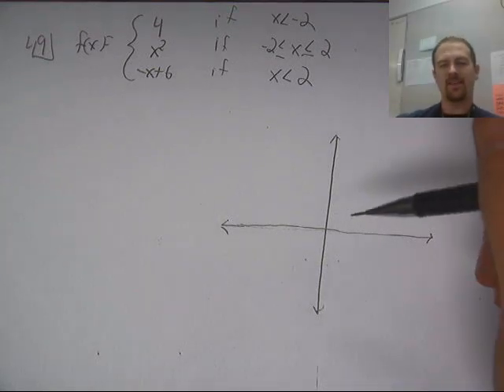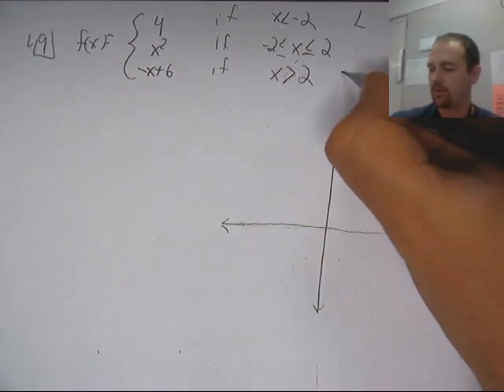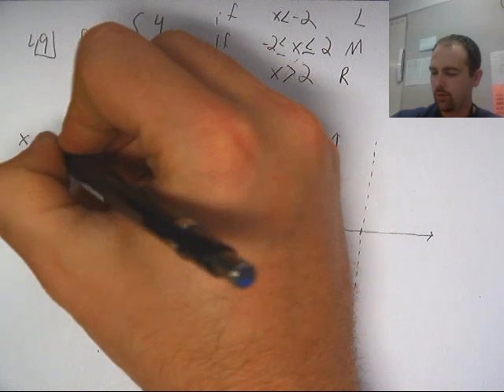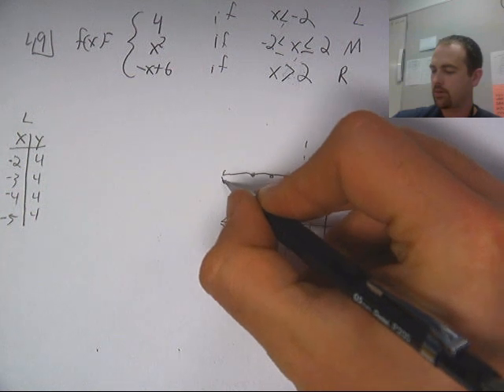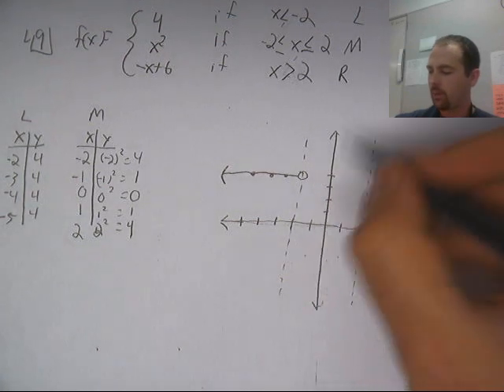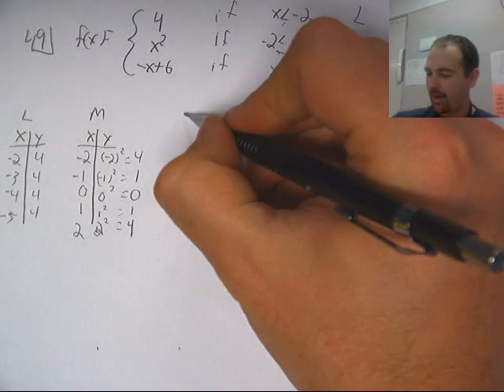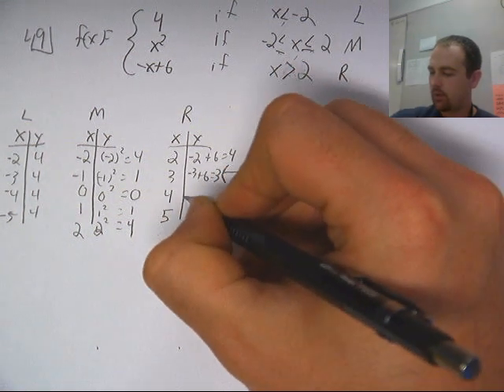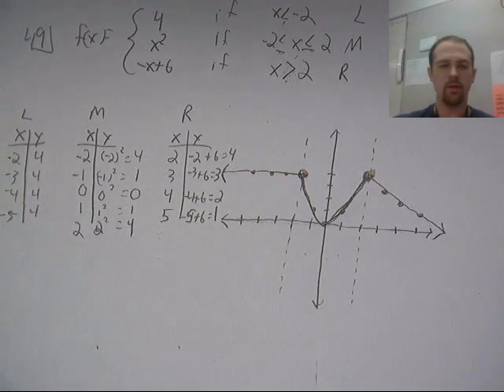pc pg167 49